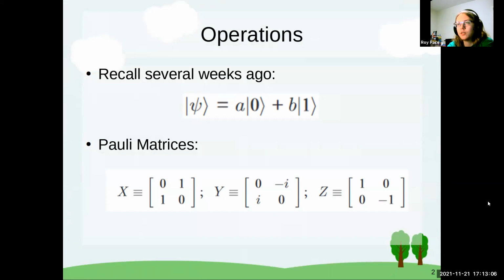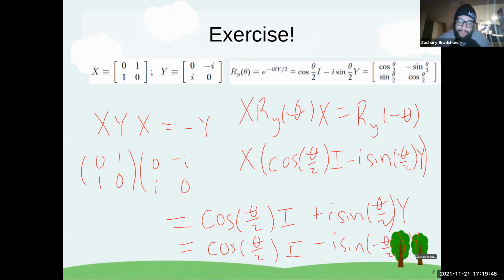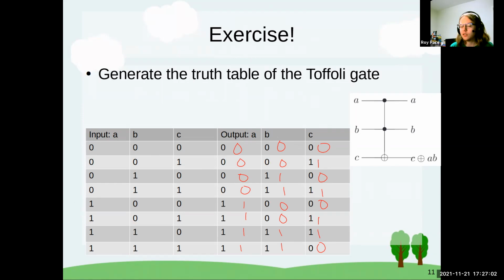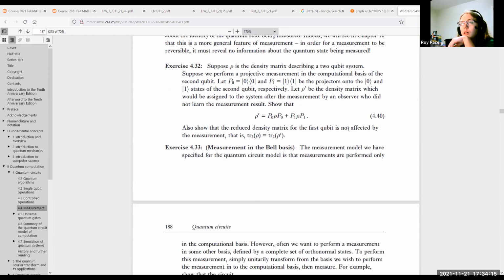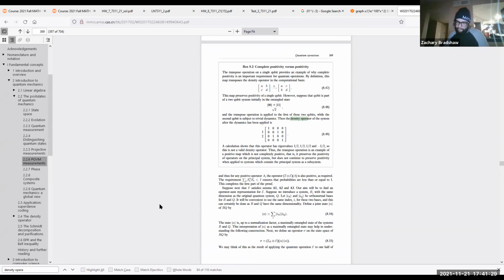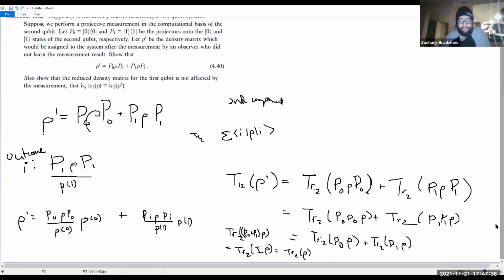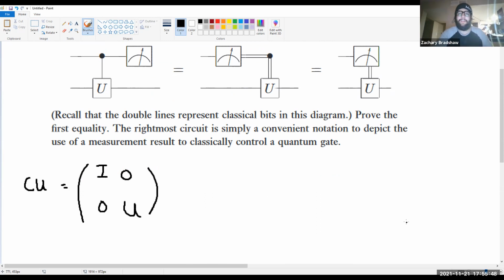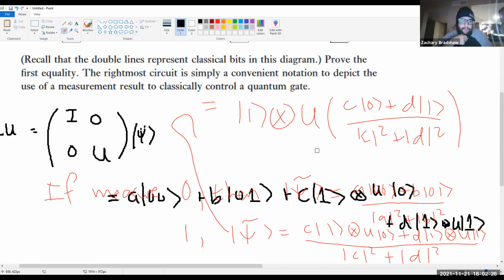Overview of Quantum Circuit Model - N&C 4.1-4.4